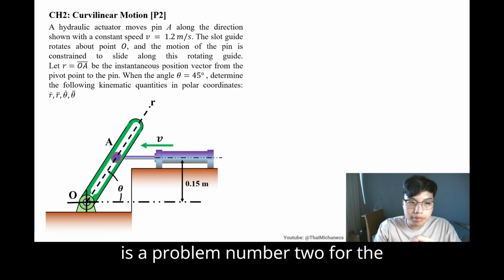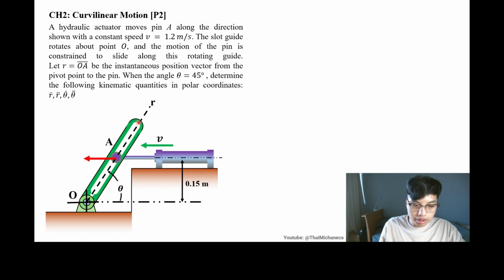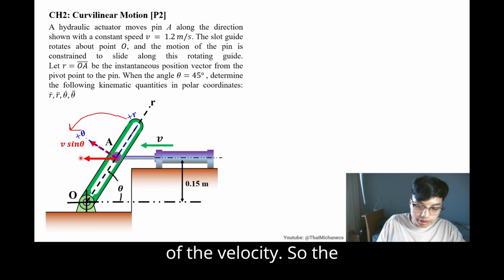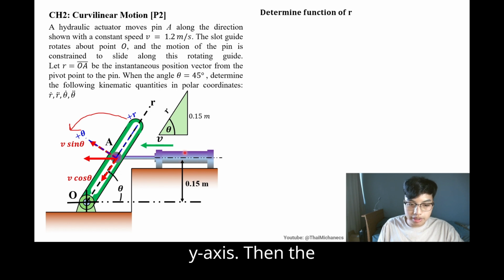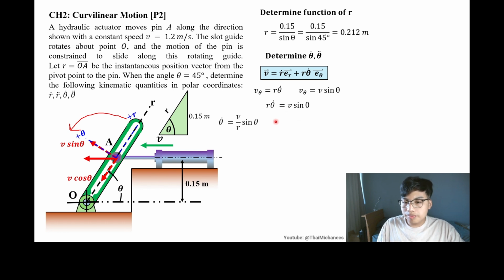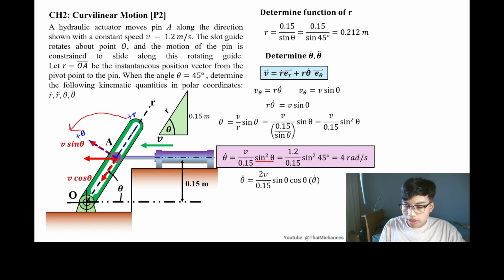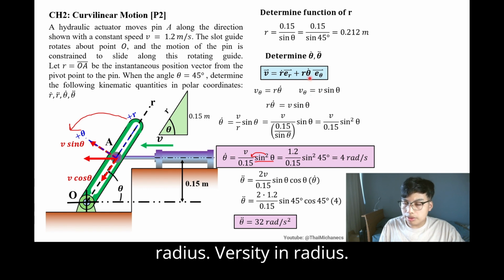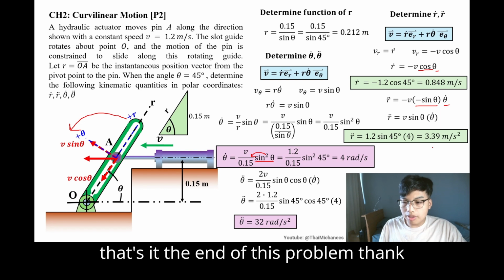Curvilinear Motion Explained | Engineering Dynamics CH2 - P2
In this video, we explore how a sliding pin moves along a rotating guide using polar coordinates. You'll learn how to break down the motion into radial and angular components, and understand how velocity and acceleration change as the pin moves. This is a great example to help you visualize curvilinear motion and apply basic concepts from engineering dynamics.